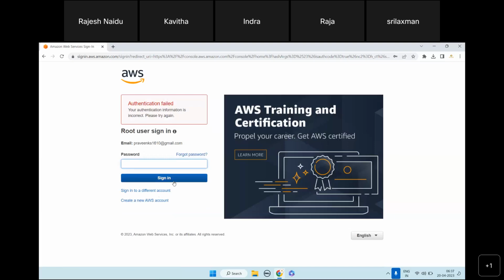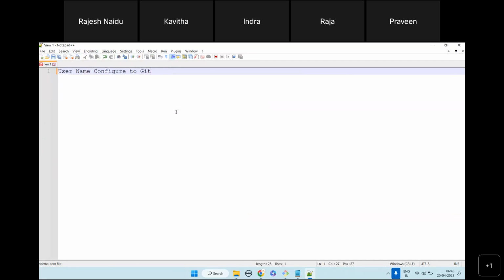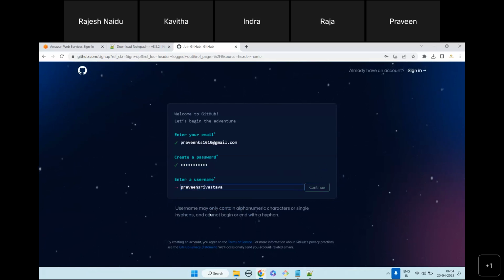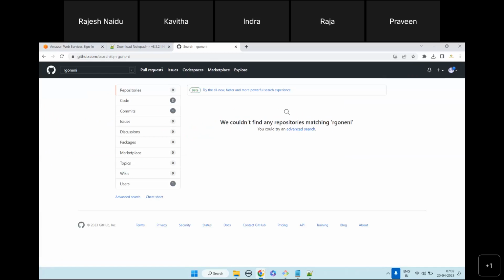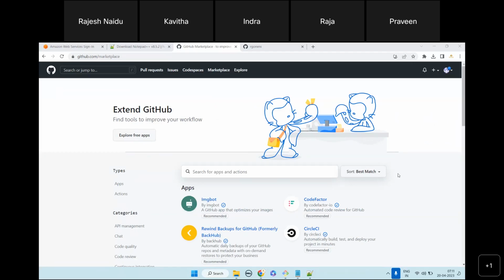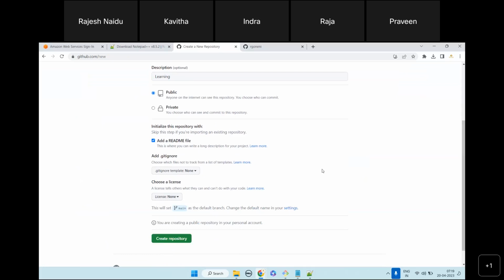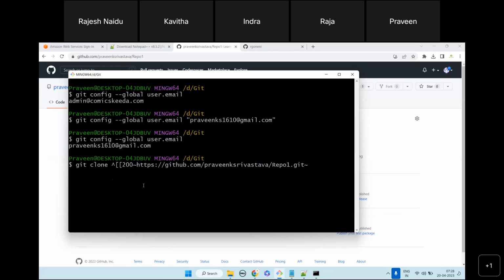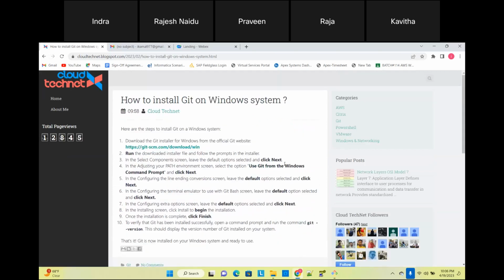GITHub Account Creation//session-02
git commands
git actions
github free account